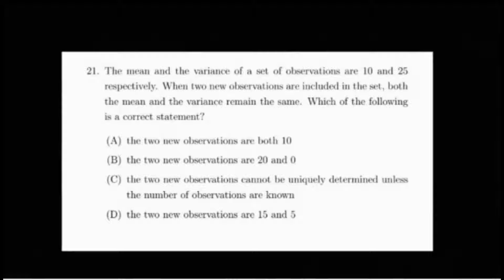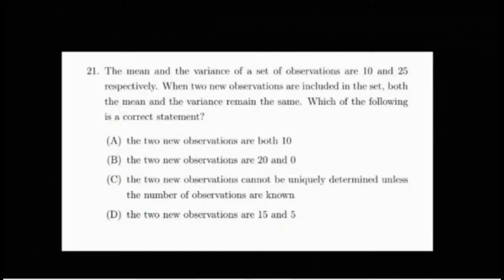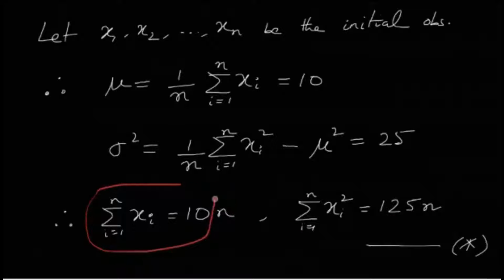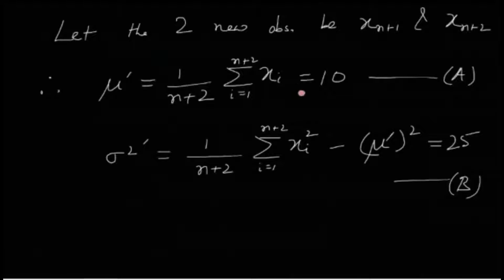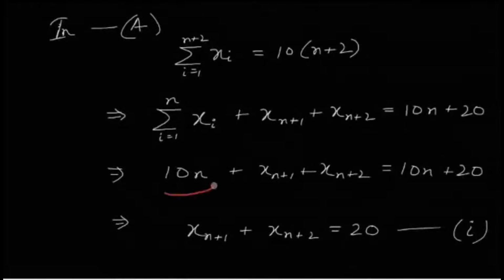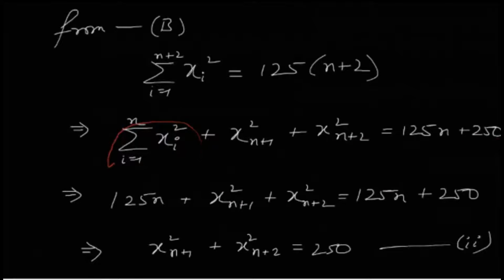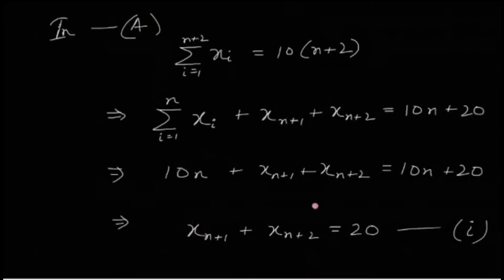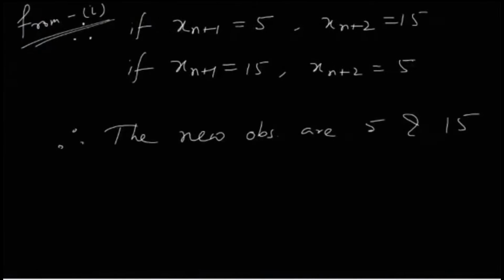ISI MStat PSA 2021 Problem 21 Discussion | Observing Mean and Variance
In this video, we are going to observe mean and variance and choose the correct statement. The problem, we are discussing is taken from ISI Mstat PSA 2021 Problem 21.